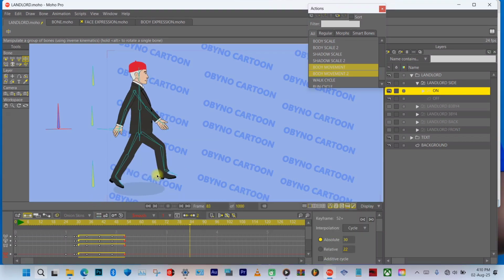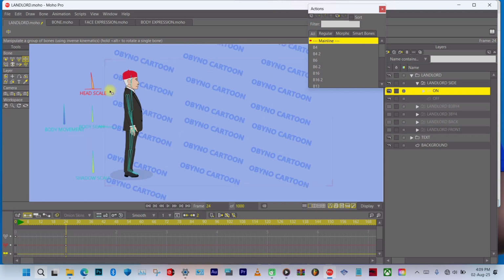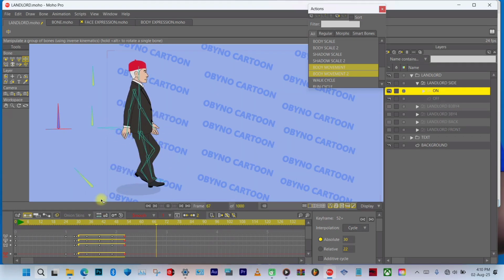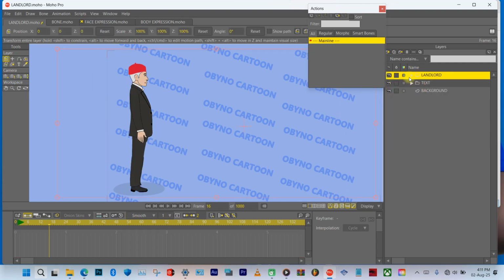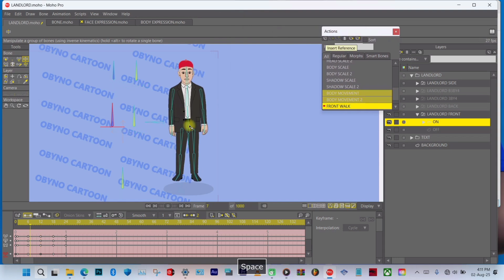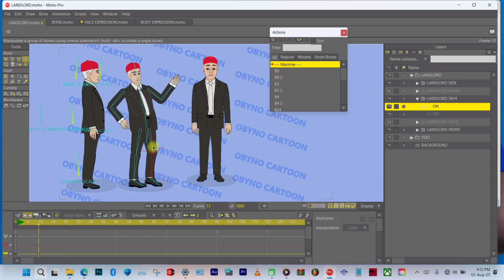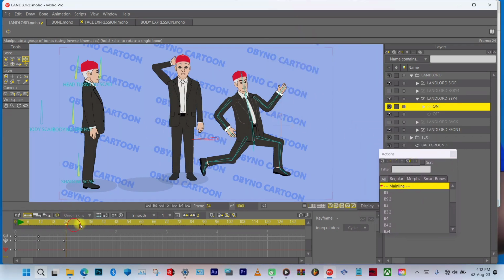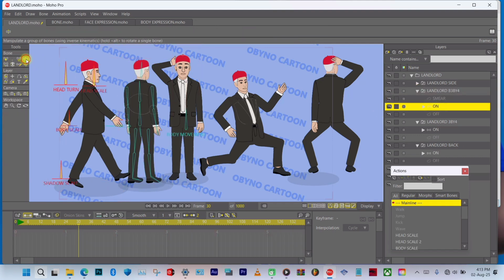How to Download Free 2D Cartoon Characters for Animation | Step-by-Step Guide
Learn how to download free 2D cartoon characters for animation in minutes!

JOIN MY YOUTUBE MEMBERSHIP 👇👇 Gain access to the Man character project files, Rico Cartoon character app, and member-only videos.

🎨✨ Bring Your Animations to Life!
Looking for high-quality cartoon characters to make your projects stand out? 🚀
Grab this exclusive 2D Cartoon Character Pack today and start animating like a pro!

🔥 Don’t miss out — perfect for animators, content creators, and beginners who want to create eye-catching cartoons fast!

✨ Want to animate but don’t know where to find free 2D cartoon characters? In this tutorial, I’ll show you step-by-step how to download free cartoon characters for animation and start creating your own animated videos today.

This video will teach educate and teach you how to create cartoon characters instantly and start animating your own stories.

🎬 What You’ll Learn in This Tutorial:

How to find and download free 2D cartoon characters online

Best websites/resources for free animation characters

How to prepare characters for smooth animation

⚡ Don’t just watch—take action! Download your free characters today and start creating your next animation masterpiece.

how to download free 2d cartoon characters

2d free animation characters download

cartoon character animation tutorial

free cartoon characters for animators